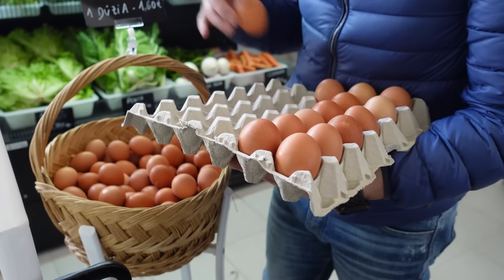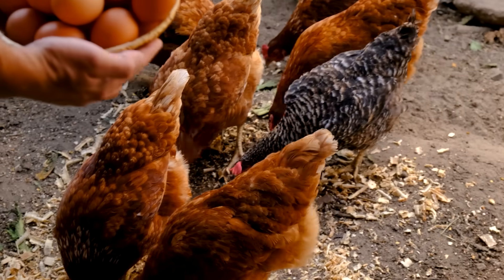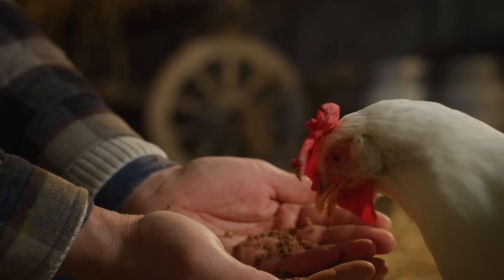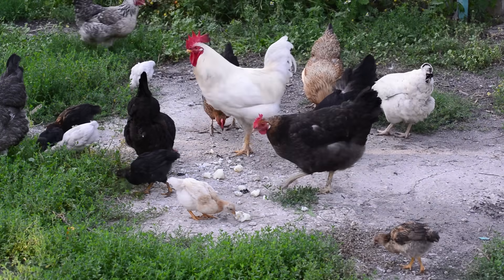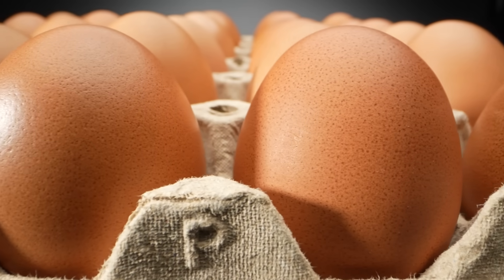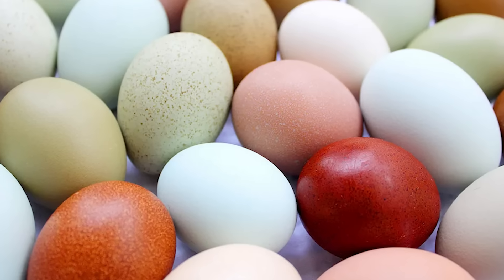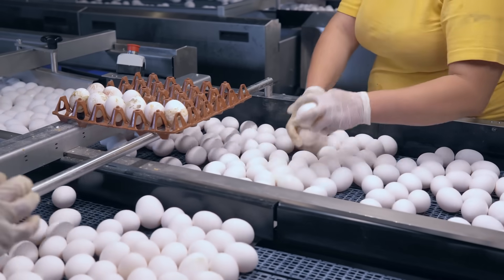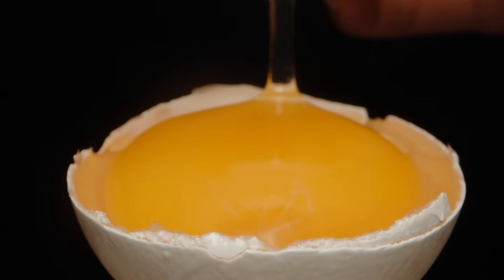Brown vs White Eggs: The REAL Difference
🔥 Brown vs White Eggs: What's the Difference? The Truth Finally Revealed!

Ever wondered why brown eggs cost more than white eggs at the grocery store? Are they really healthier, more natural, or better quality? Or is this just another food myth that's been passed down for generations? In this eye-opening investigation, we uncover the scientific truth behind brown and white eggs and reveal what actually makes them different!

🎯 What You'll Learn:

✅ The real genetic reason behind brown vs white egg colors
✅ Why brown eggs cost more (it's not what you think)
✅ Complete nutritional comparison between both types
✅ Whether shell color affects taste and flavor
✅ The truth about shell thickness and strength
✅ How chicken breeds determine egg color
✅ Rare egg colors: blue, green, and pink shells explained

⚡ Key Topics Covered:

- Chicken genetics and earlobe color connection
- Marketing psychology behind brown egg pricing
- Nutritional facts: calories, protein, vitamins, and minerals
- Farm-fresh vs supermarket egg quality differences
- Yolk color science and what it really means
- Free-range, omega-3, and pasture-raised egg comparisons
- Protoporphyrin and biliverdin pigments explained
- Environmental impact of egg production methods
- How to choose the best eggs for your needs

From grocery store myths to chicken biology, discover why shell color has nothing to do with egg quality, nutrition, or taste! Whether you're a health-conscious shopper, cooking enthusiast, or just curious about food science, this video will change how you buy eggs forever.

Source: Original research and publicly available nutritional and agricultural information